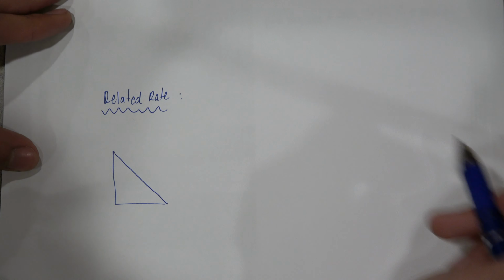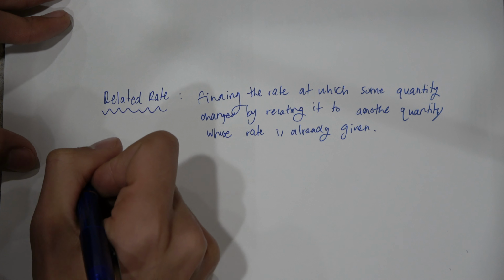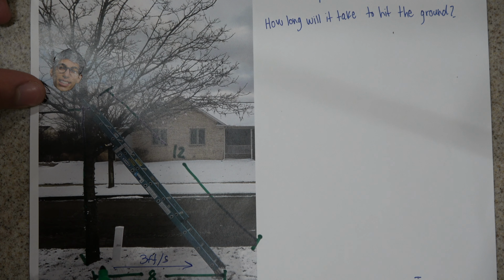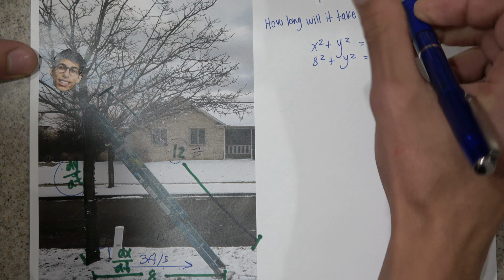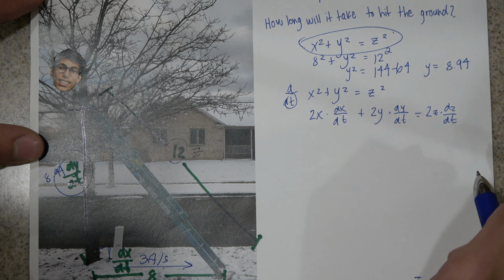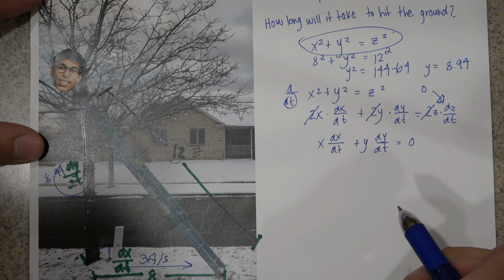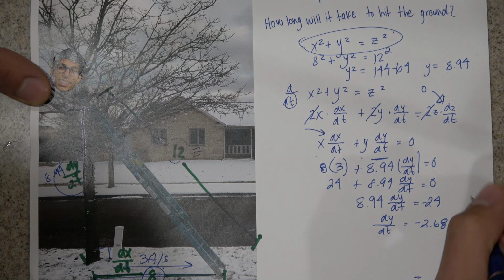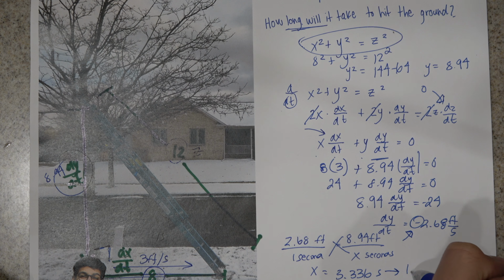Calc 2 Project Ice (Nadir)